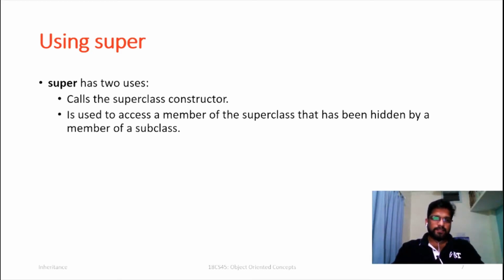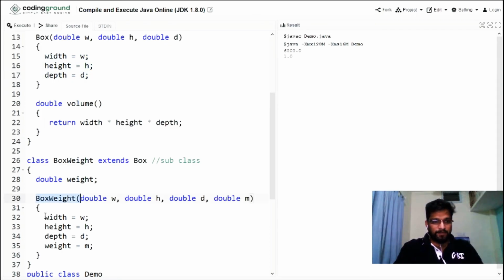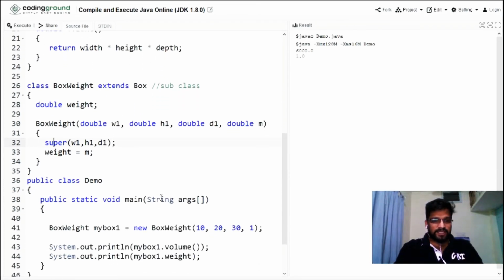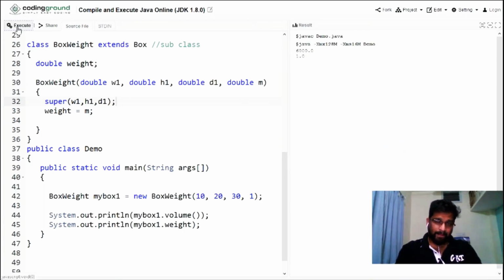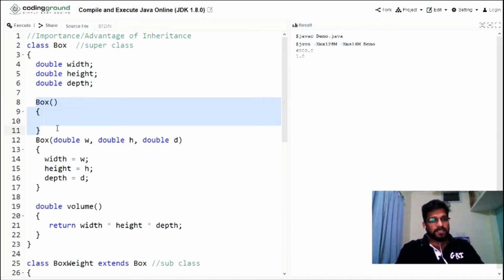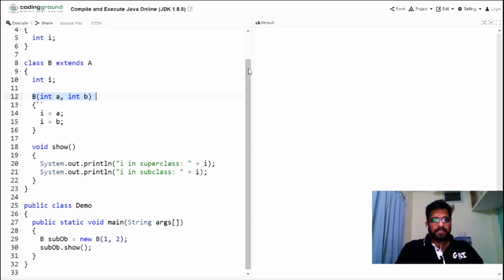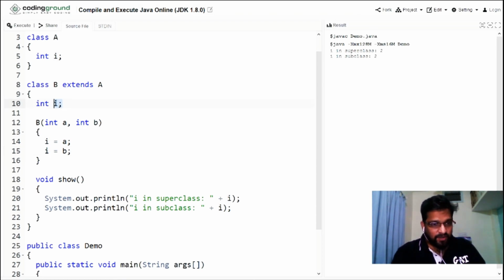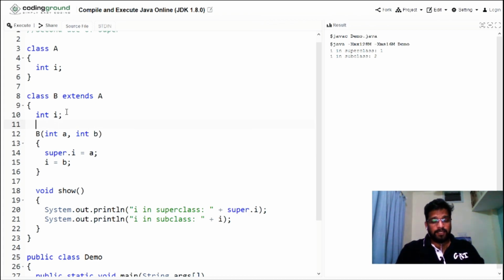Object Oriented Concepts: Uses of Super (Module 3)